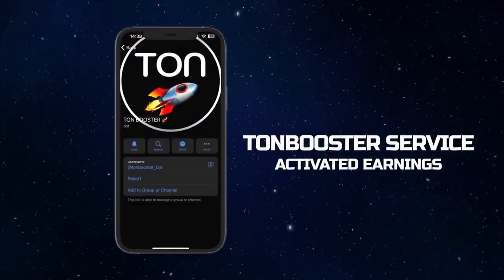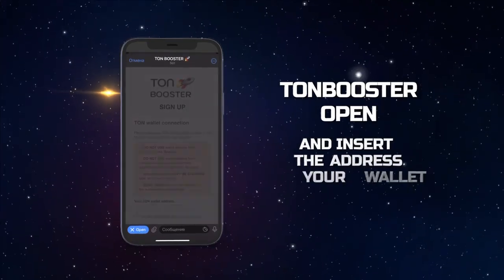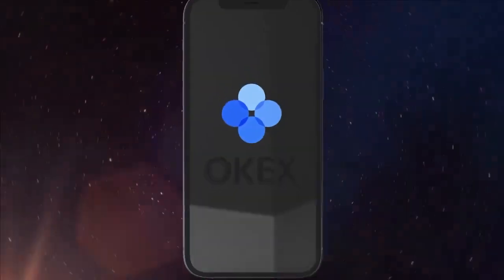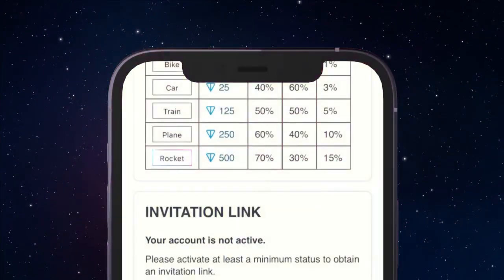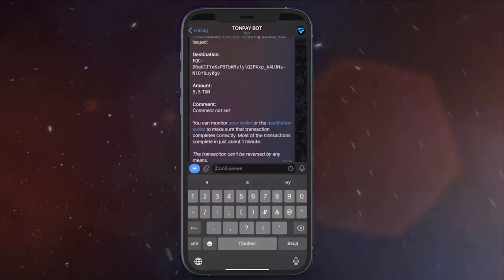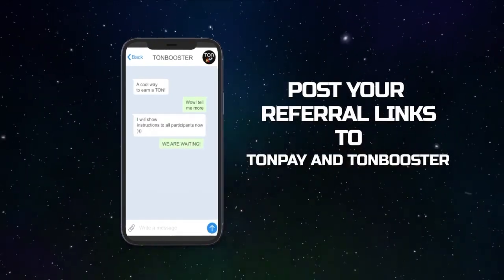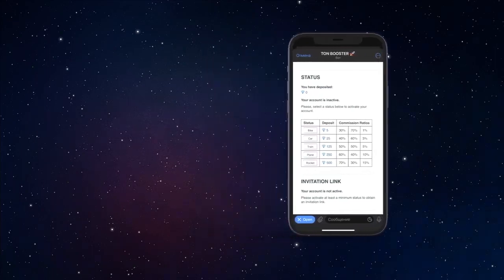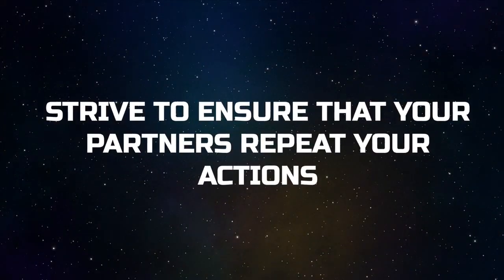How to activate the Ton booster | Telegram's offical earning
Ton booster is the official telegram program for its own network and Coin

Ton coin is listed in Gateio wallet

Download ton keeper wallet for withdrawal